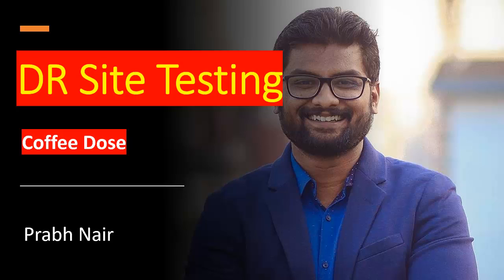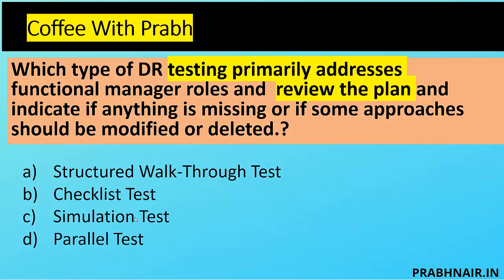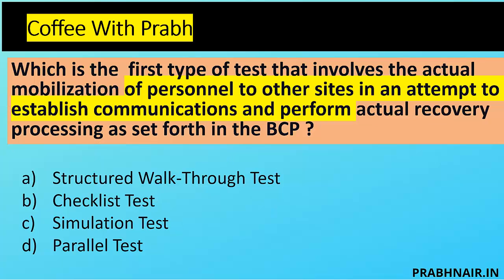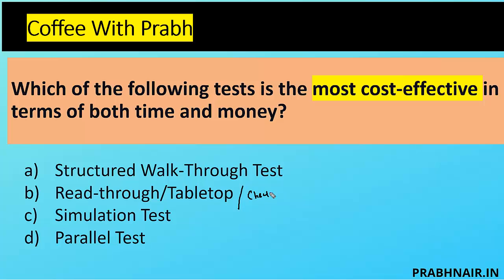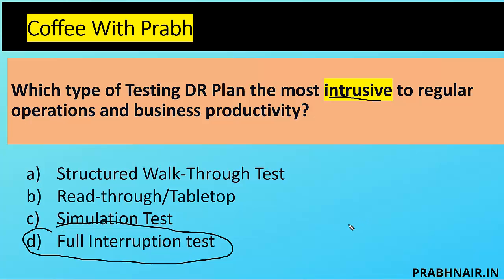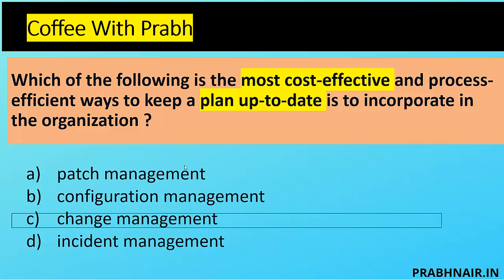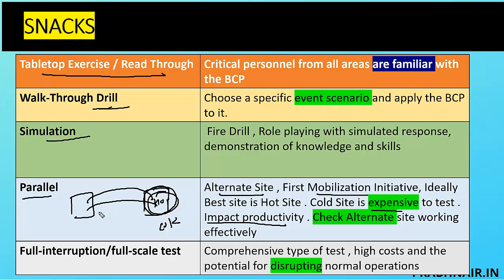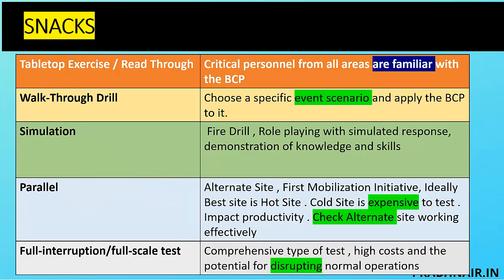BCP Disaster Recovery Plan Testing - Practice Questions ISC ISACA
If you're studying for the BCP Disaster Recovery Testing PlanType exam, then this video is for you! Practicing with these questions will improve your mastery of the material and increase your chances of passing the exam. I look forward to helping you succeed on the ISC2 and ISACA EXAM